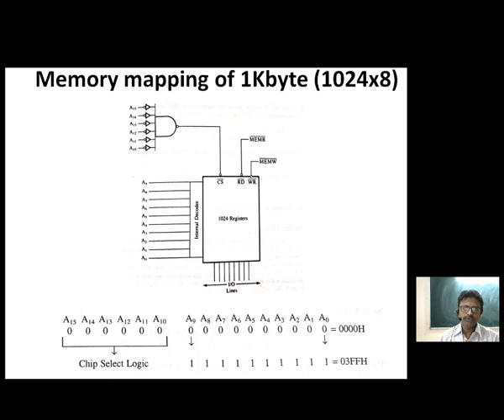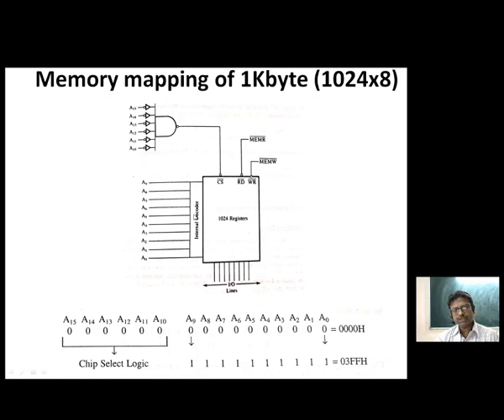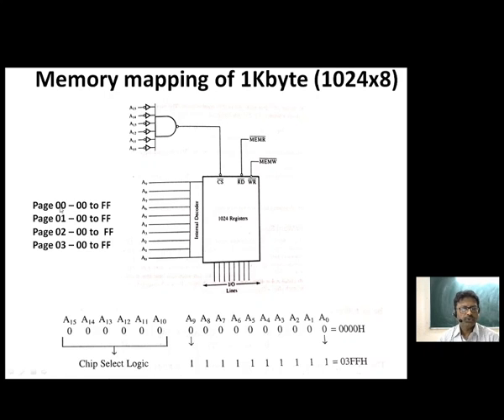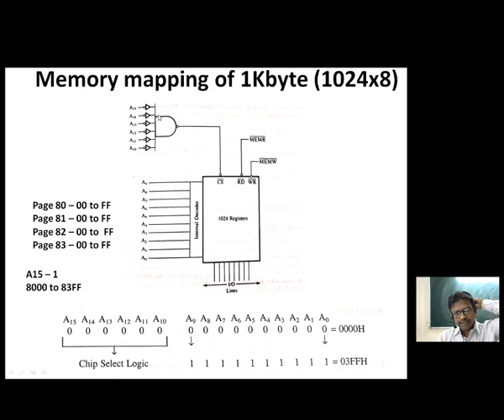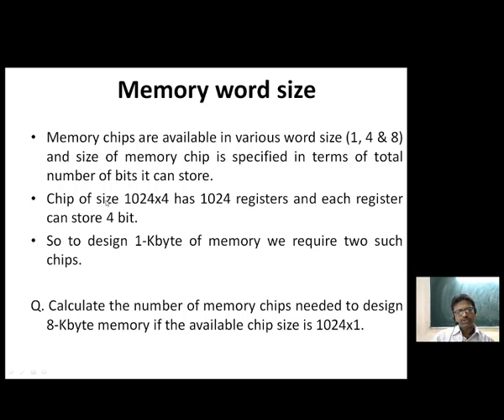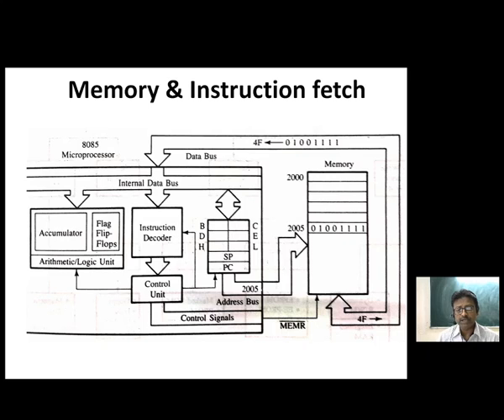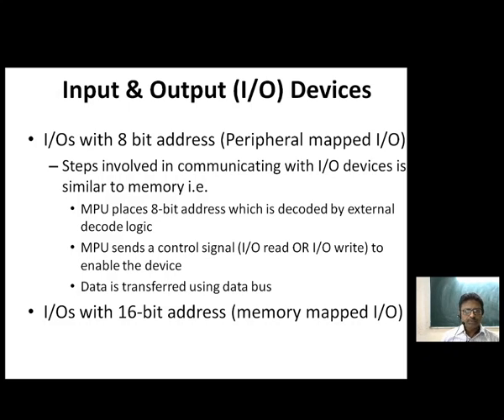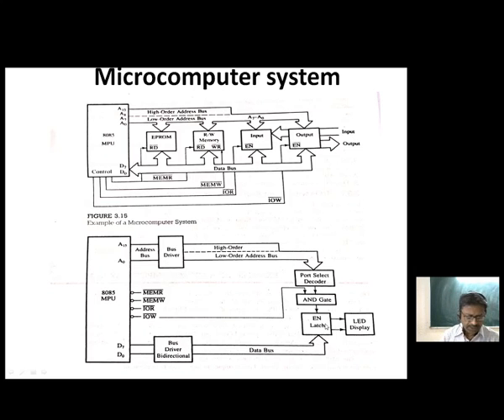Microprocessor Architecture unit 1 part 5